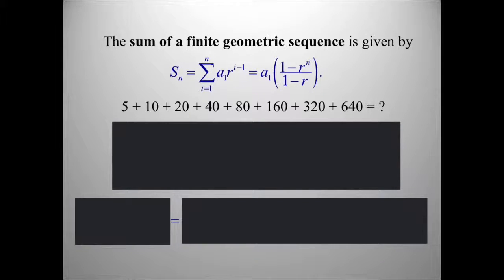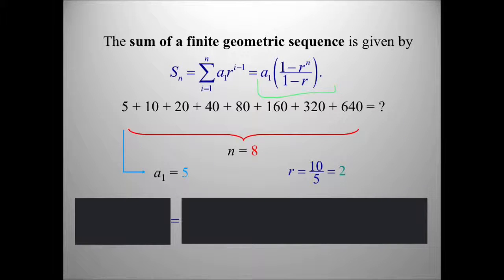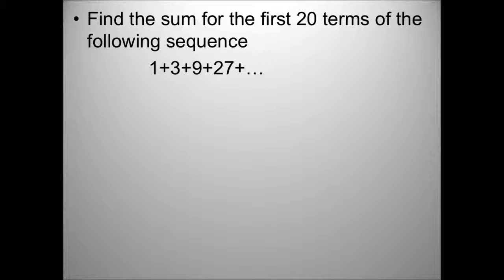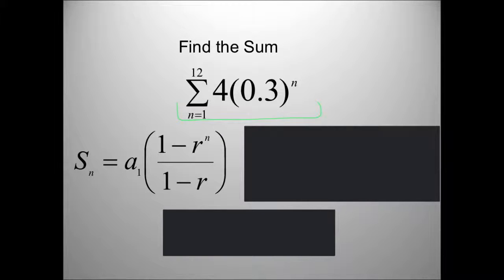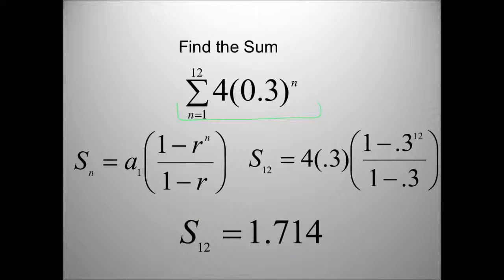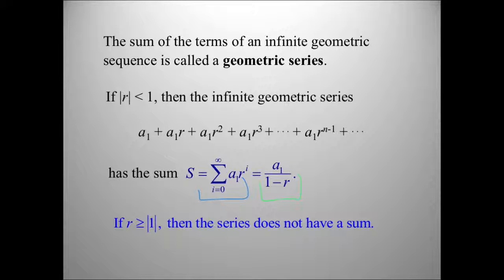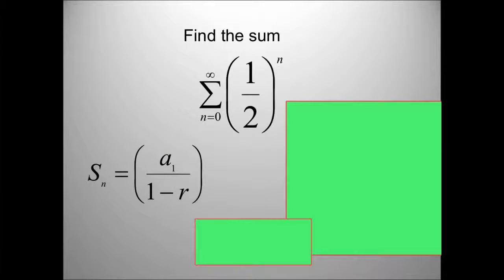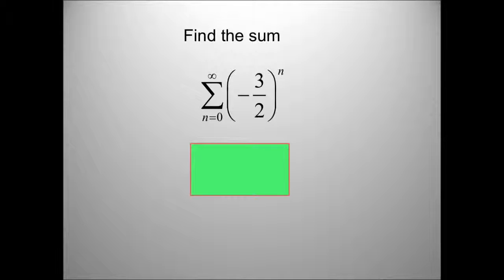My Movie 21